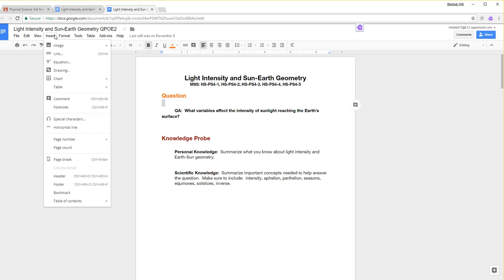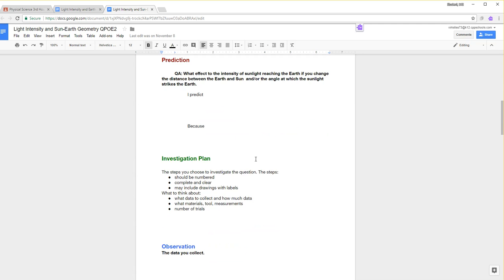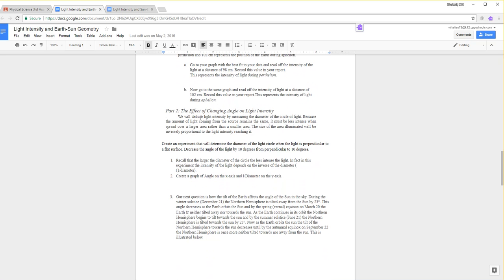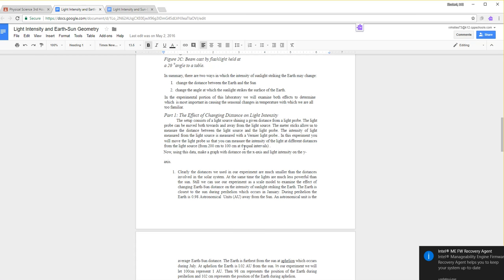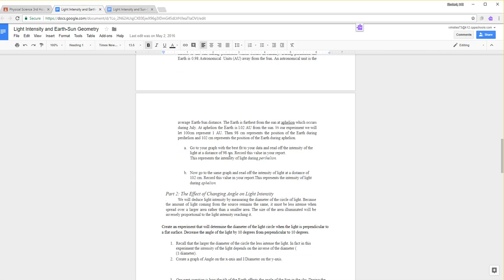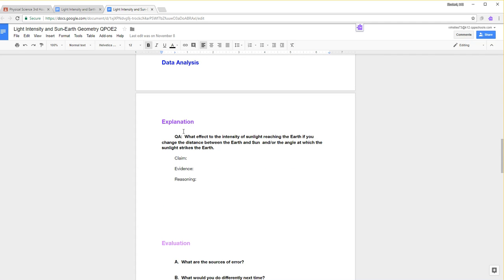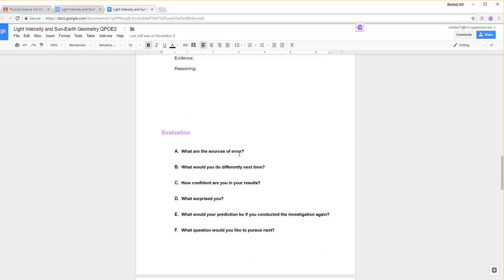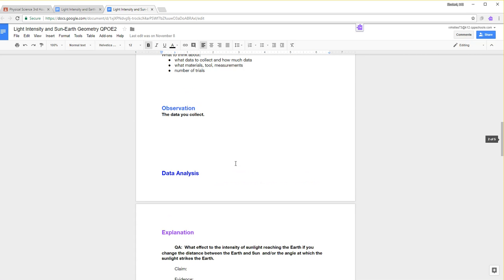Light Intensity QPOEE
QPOEE Instructions